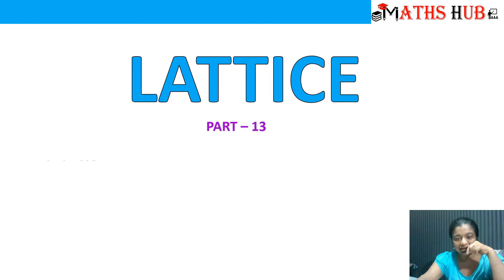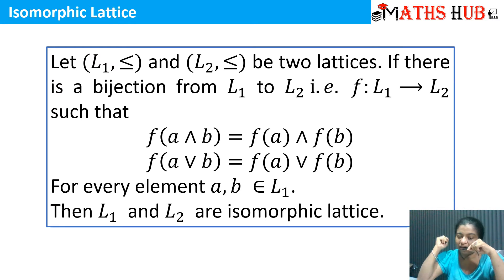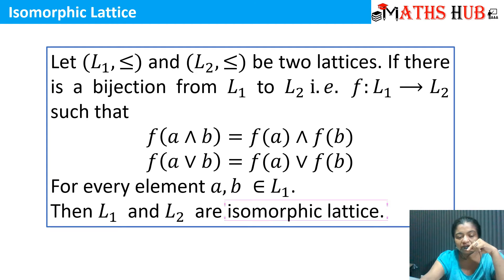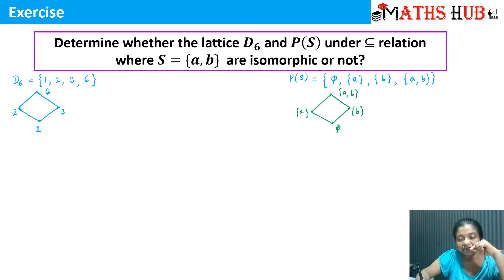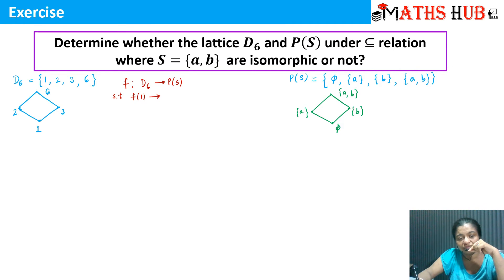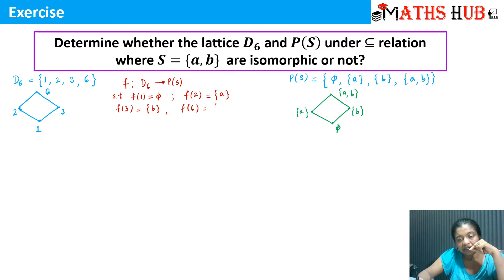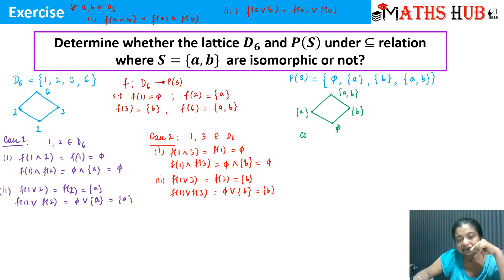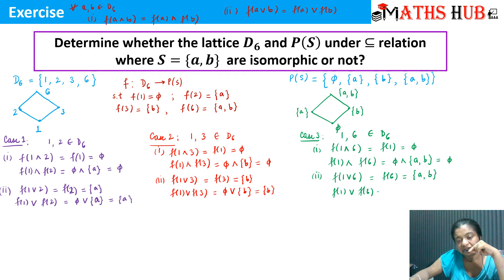Lattice - Part-13 - Isomorphic Lattice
This video will focus on the definition of isomorphic lattice and some exercises are explained that will enable students to check for a modular lattice.